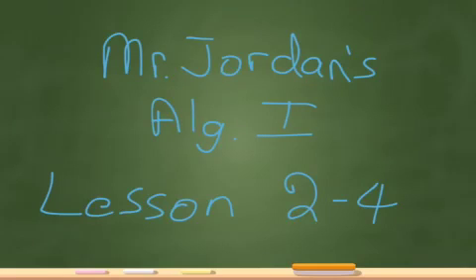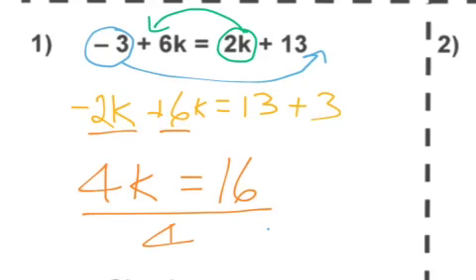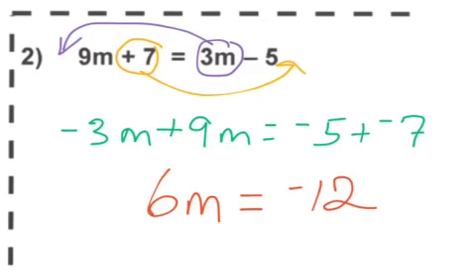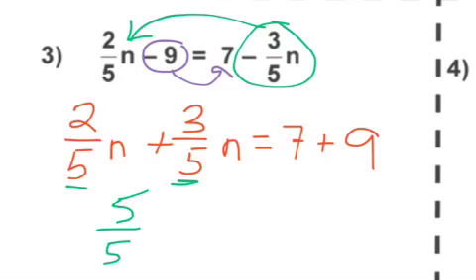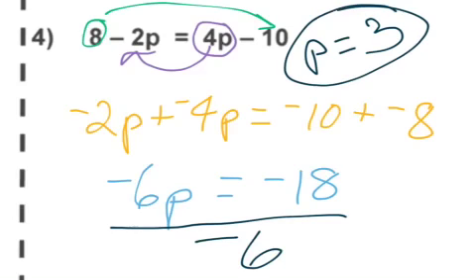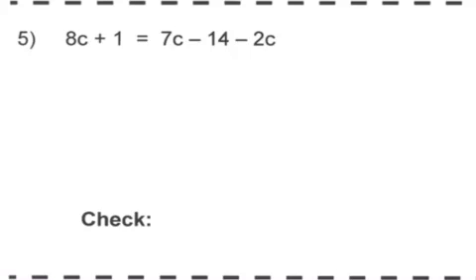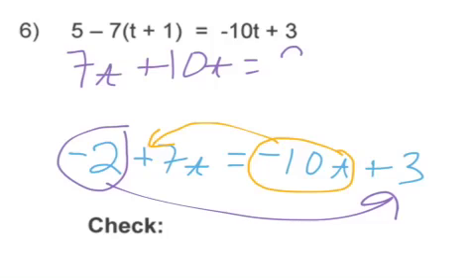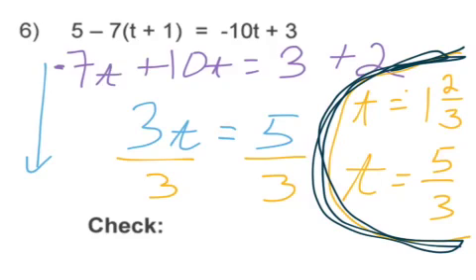Alg 1. Lesson 2-4: Solving Equations with Variables on Bo